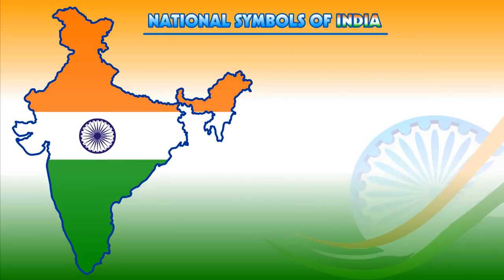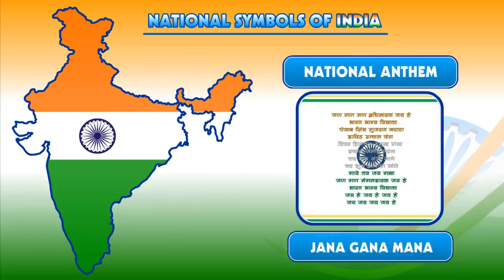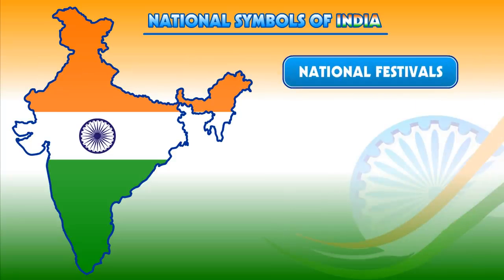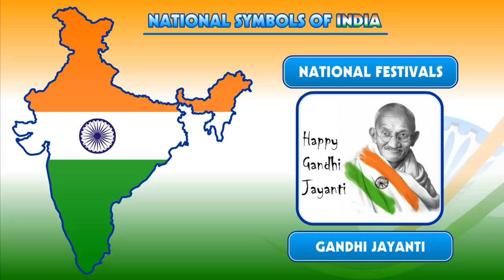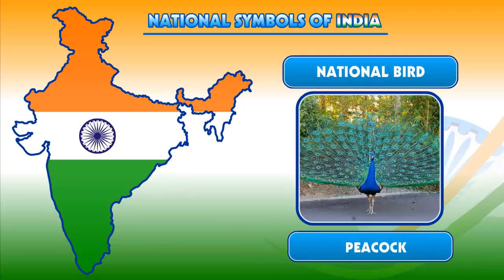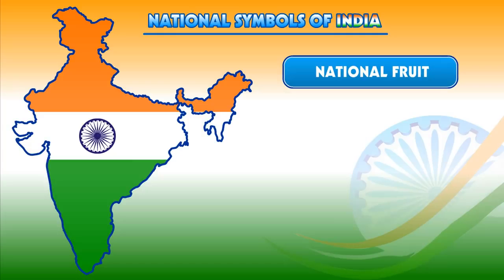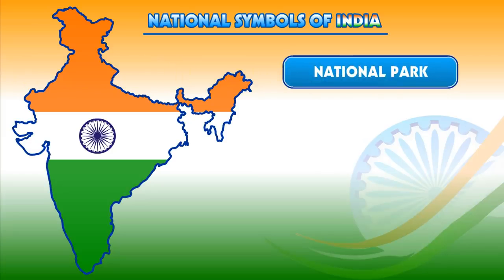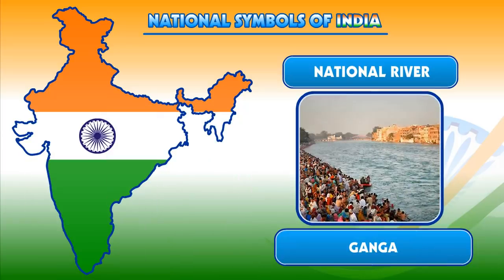🔴NATIONAL SYMBOLS OF INDIA